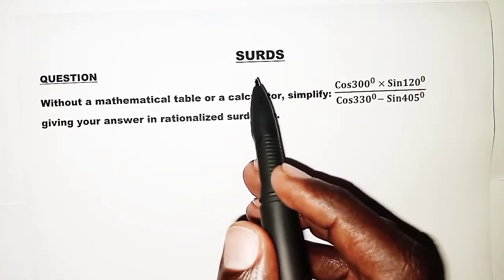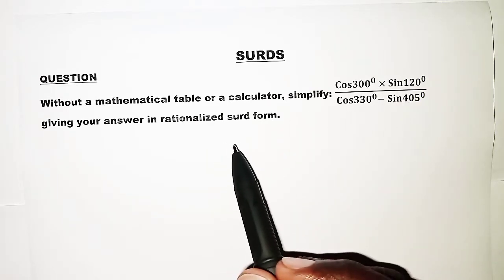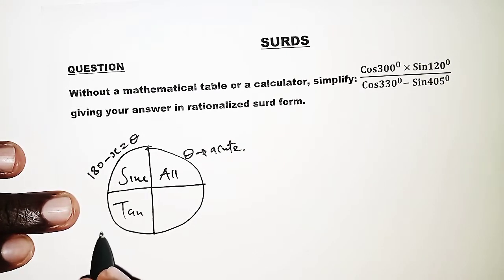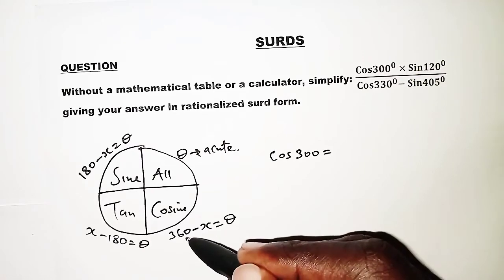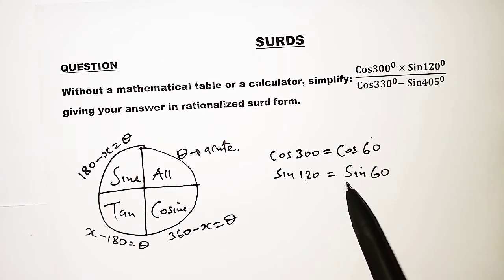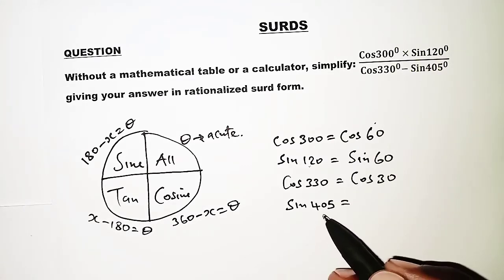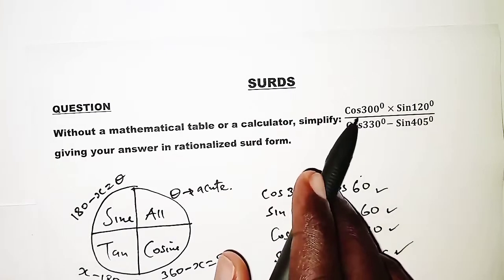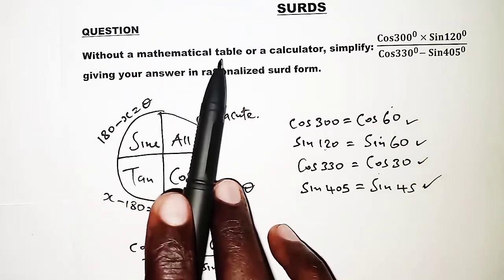How to simplify trigonometric surds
Hello! this video explains:
1. The unit circle
2.Trigonometric ratios of 30°, 45° and 60° without tables or calculator.
3. Simplifying surds by rationalizing the denominator.